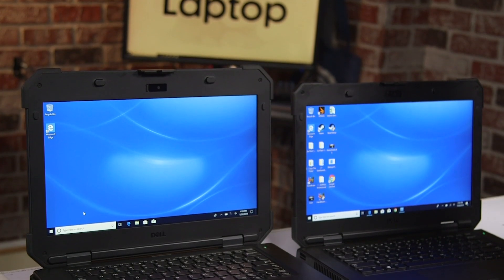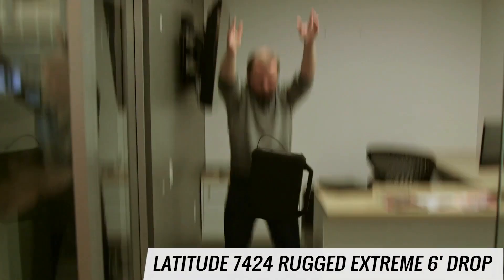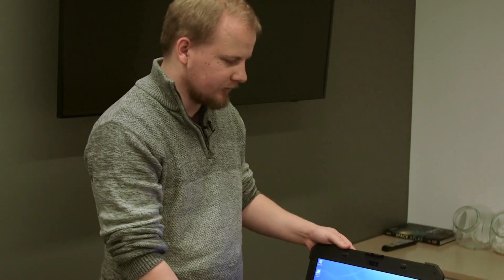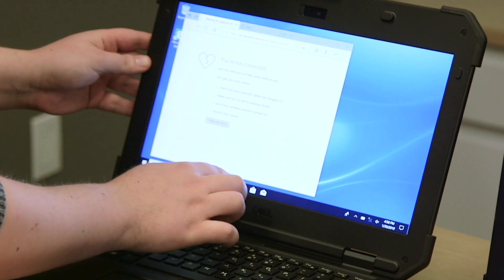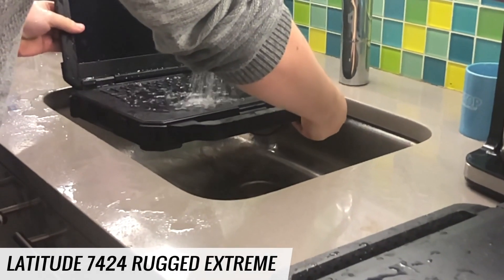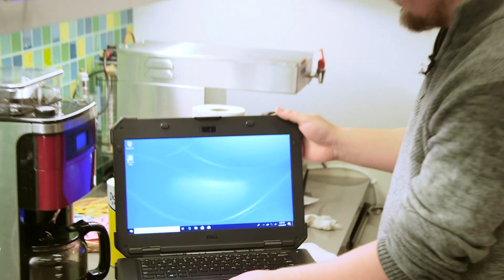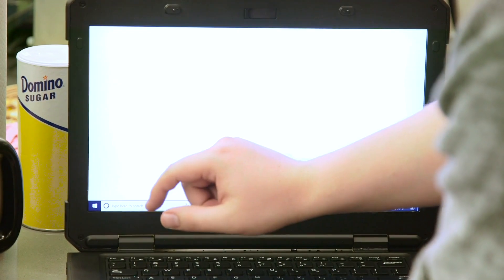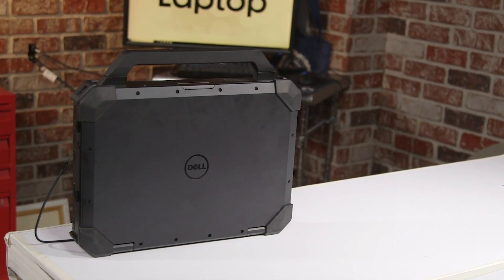Stress Testing Dell's Rugged Laptops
We dropped The Dell Latitude 7424 Rugged Extreme and Latitude 5420 Rugged laptops from various heights and conducted a water test to determine their durability.